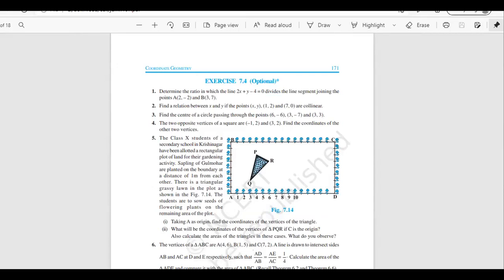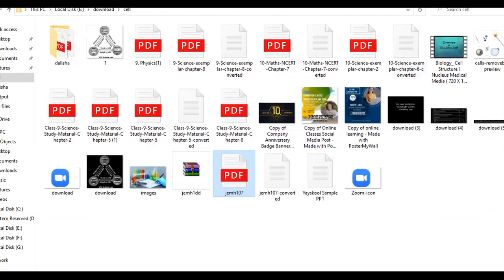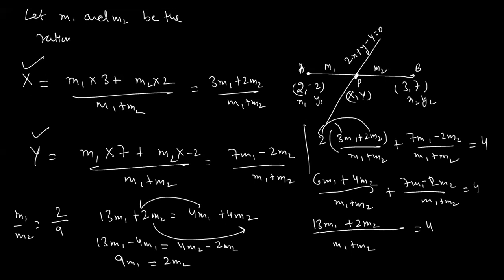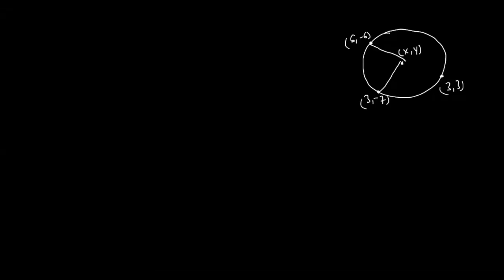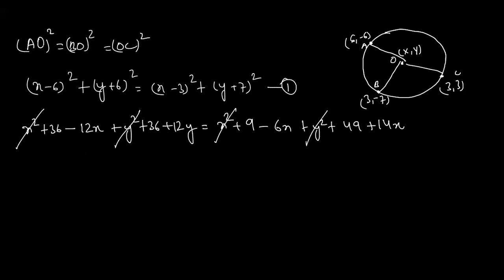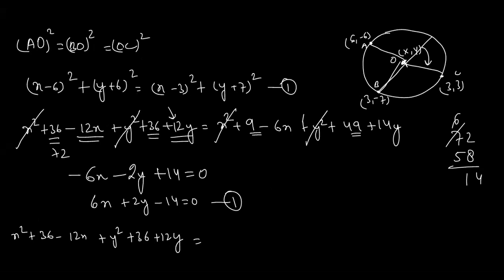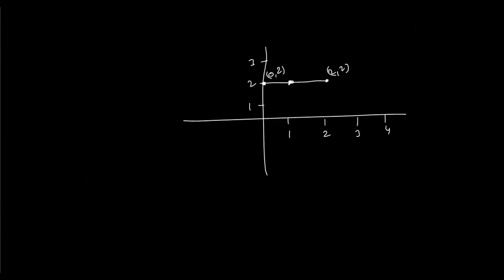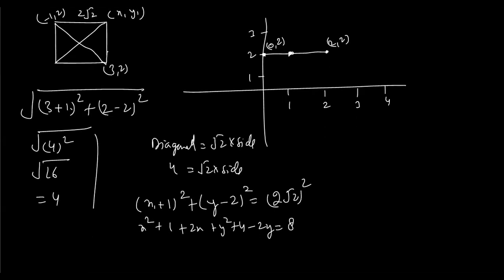Learnivio | Exercise | Coordinate Geometry | Class 10th | Lect 7 | Maths | 13-10-2021